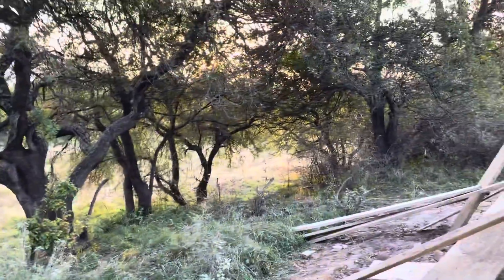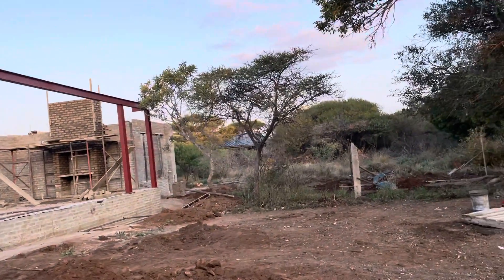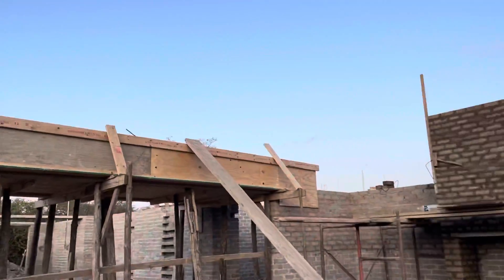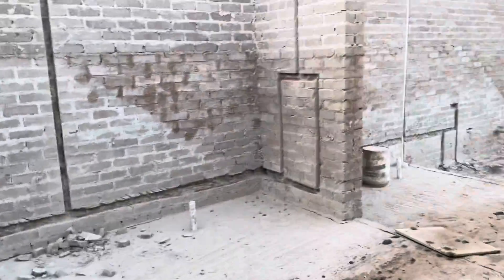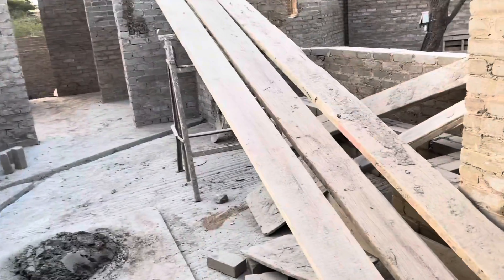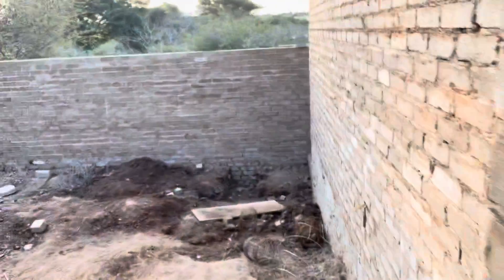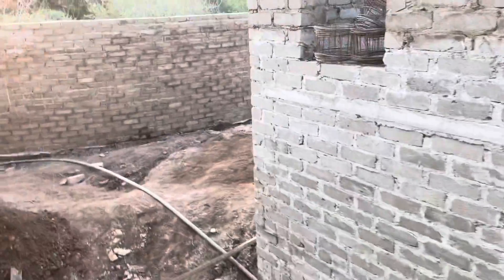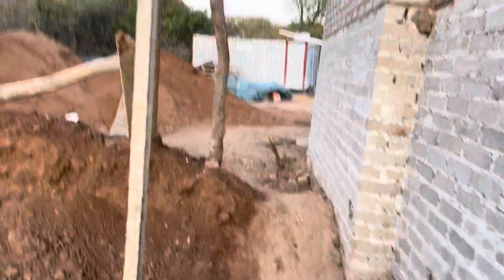Major house progress